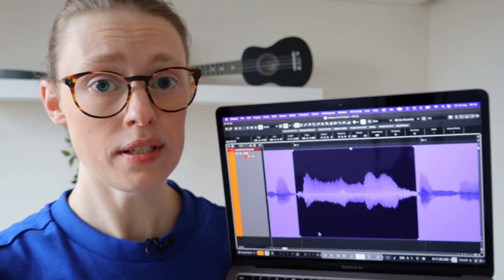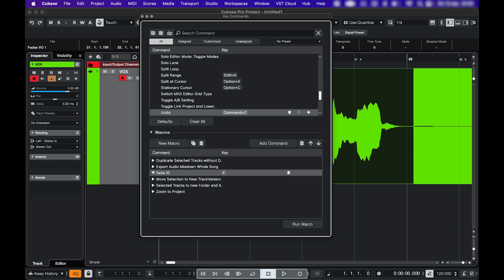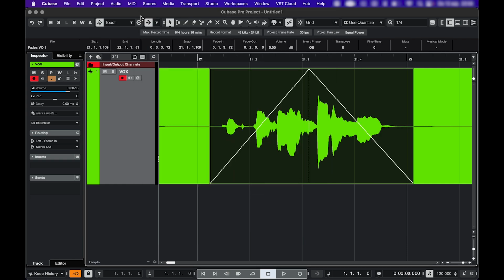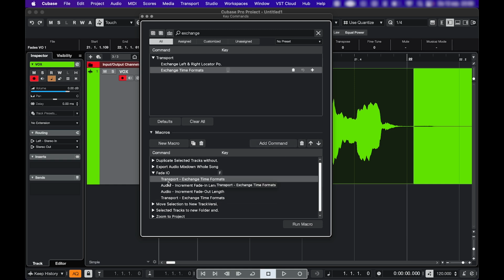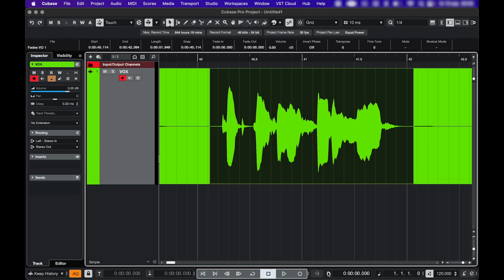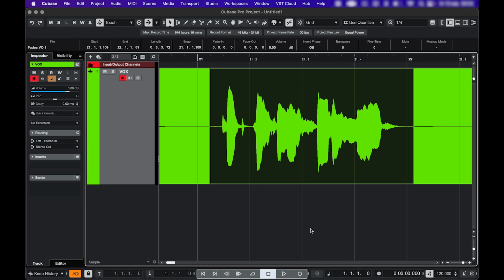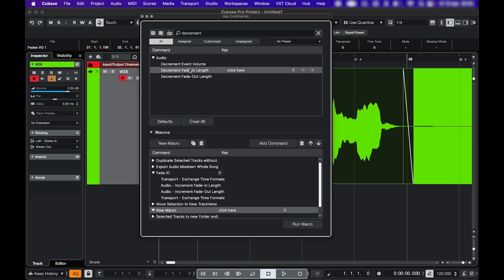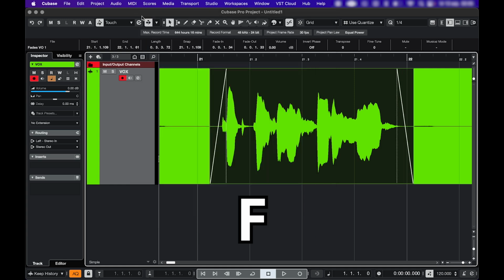HOW TO CREATE A FADE IN & OUT WITH JUST ONE KEY | Quick Tip Cubase 13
Quick Tip for Cubase 13: how to make a macro that allows you to create an adjustable fade in and fade out with just one key.